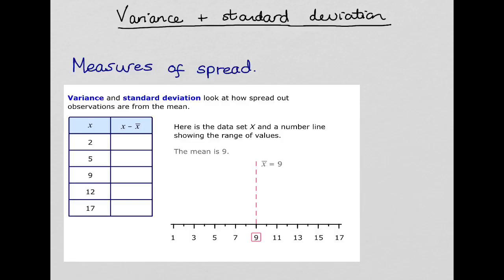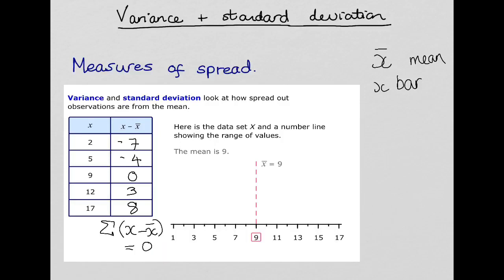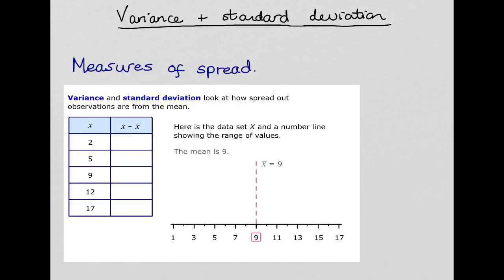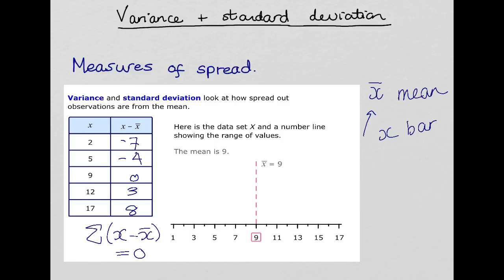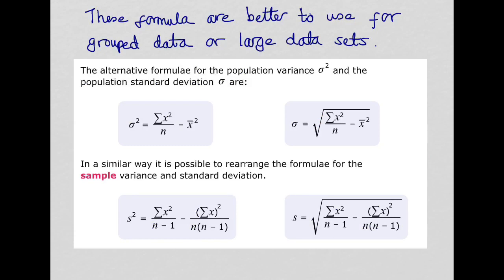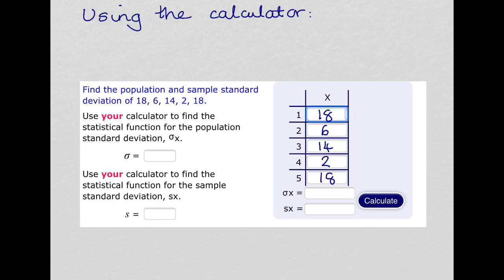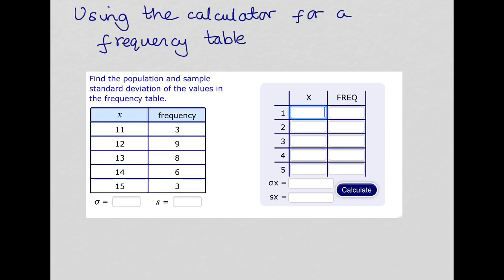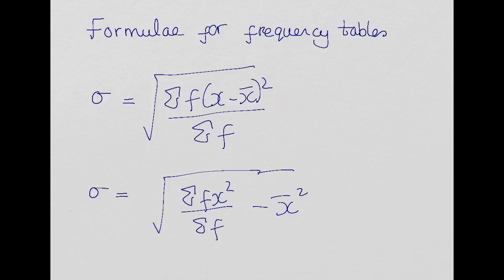trim A8EC4664 E50B 4373 9C98 F0A624A4E7A3